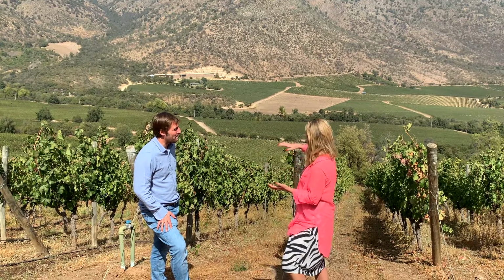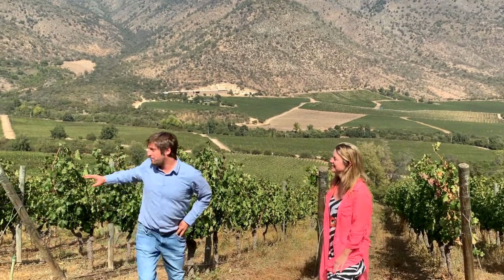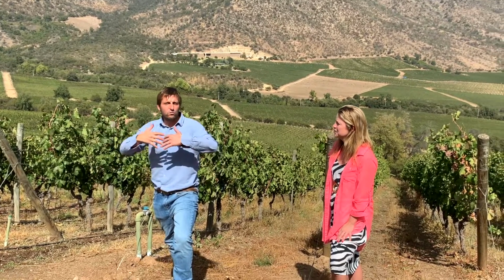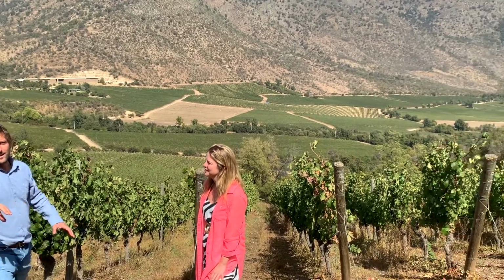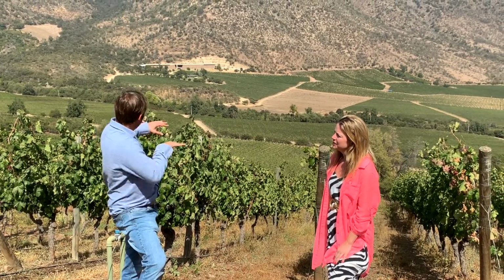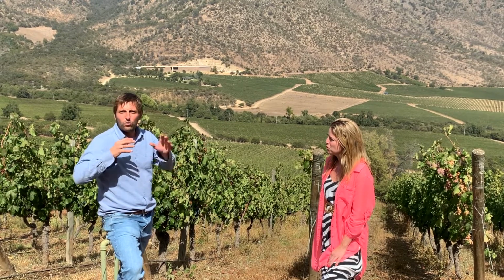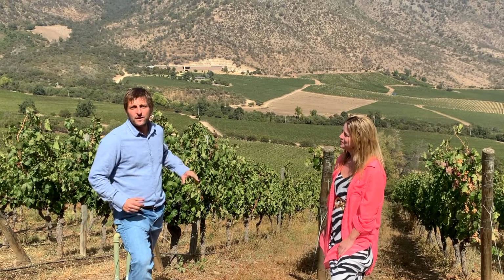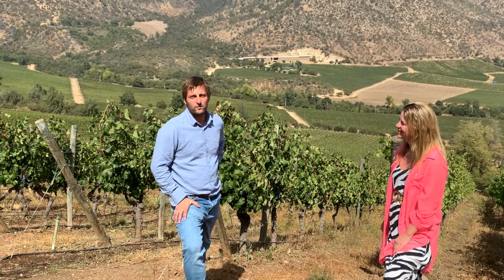Exploring Altair winery & Cachapoal Andes with winemaker Gabriel Mustakis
Winemaker Gabriel Mustakis talks about the terroir in Cachapoal Andes and the diversity in soils. Interview by Amanda Barnes, author of The South America Wine Guide,

To read more about Altair winery in Cachapoal Andes, Chile,

Transcript of the video:
Gabriel, we are overlooking Altair terroir. Can you tell me about the diversity of the vineyard and the different soils and altitudes?

At the back, you can see how diverse the geography is here. In the middle of the property, we have a creek that has water running the whole year. We have different kinds of soils, they are mainly colluvial in the slopes and we have these rocks that roll from the Andes and deposit in the middle of the property, which in turn mix with the colluvial soil so we have many different parcels that give us a big diversity in terms of texture and the profile of the wines. With this amphitheater of vineyards, we can select the parcels and make our three icon wines: Altair, Cabo de Hornos and Sideral.

So you have the colluvial soils up towards the winery and where are the alluvial soils?

The colluvial soil is mainly in the slopes so Altair comes from those slopes as the texture is more elegant, thinner in the mid palate and very long and elegant. Along the sides of the creek, you have the alluvial soil so we have some vineyards that have more gravels and sandy soils and these give us more textured wines and more mid palate, and these vines are used for Cabo de Hornos. For Sideral, we use a mix of the colluvial and alluvial soils that give us a different texture and volume. It is a very good wine to introduce Cachapoal Andes for people to understand how this place is.

And how would you say that Cachapoal Andes is different from Maipo Andes and Colchagua Andes?

Here you get your own diversity and this makes a big difference. In Cachapoal we get two things that we think are very important. First of all, the diversity of rocks in the alluvial and the colluvial soil. These give us in our Cabernet Sauvignon wine a very fresh and rocky character. Cachapoal is a valley in the middle of Maipo and Colchagua and in the middle of the Andes Mountains and the coastal range so we have a big diversity in terms of soil and exposition. It is truly a very complex spot.